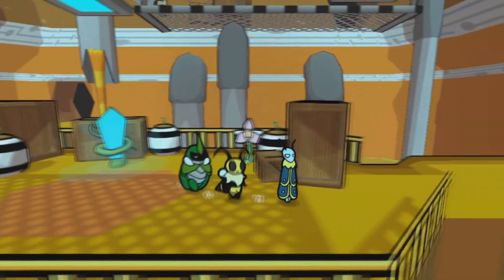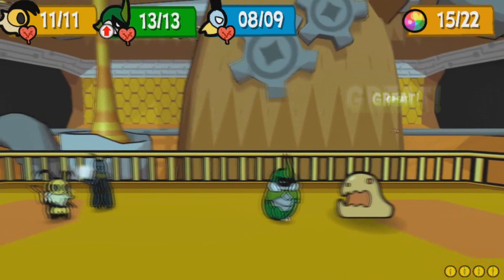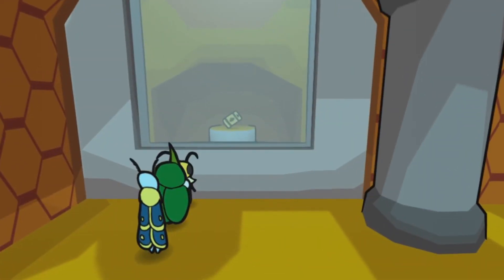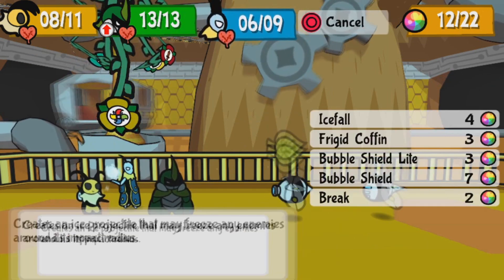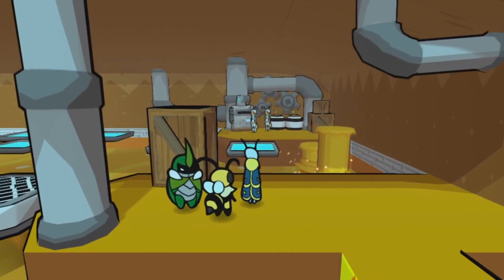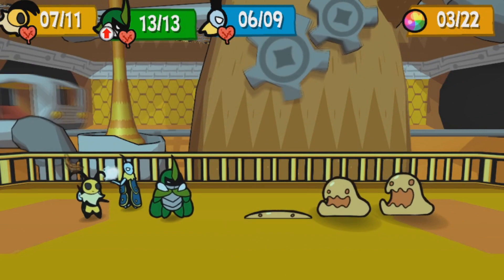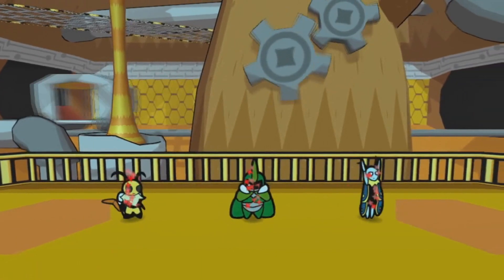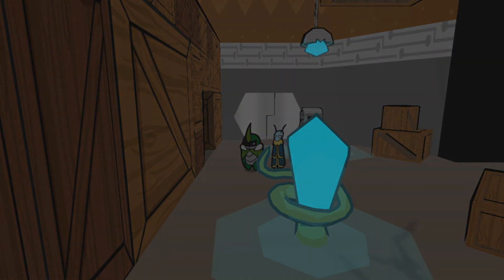Let's Both Play Bug Fables Part 20: Working Overtime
In today's episode, we continue our "tour" of the Honey Factory, defending ourselves from some crazed security drones along the way. We're getting closer to putting an end to this system lock down.

Hey there folks, welcome to mine and Broken's first LP together! Woohoo! We figured we should play one of our favorite games to start off the new era for the channel.
Introducing, Bug Fables, an indie game obviously inspired by old-school Paper Mario titles - but don't worry. There's way more to this game than simply being a Paper Mario rip off.

Broken and I are excited to begin this series so we hope you are too! Until then, have a blessed day!

The artwork used in my videos (including the thumbnails and what not) is done by my lovely wife, BrokenIdeas. You'll also notice that she will have a few Devotional videos of her own. Here's a link to her deviantart page if you'd like to see more of her stuff.

Also, I have a Twitter and a Tumblr!

Also also, thanks to Daniel, my good friend, for the intro and outro song.

Please support Bug Fables which was developed by Moonsprout Games and published by Dangen Entertainment.